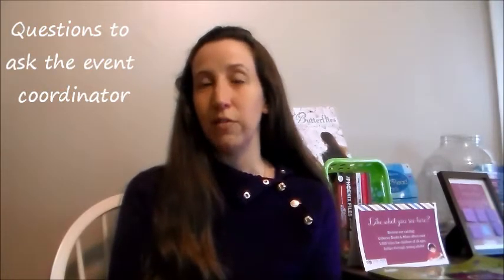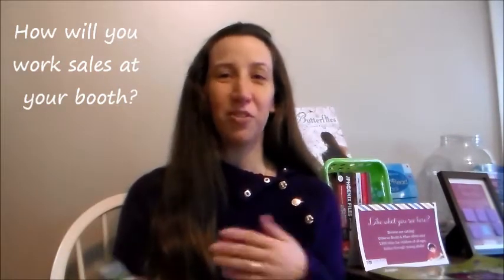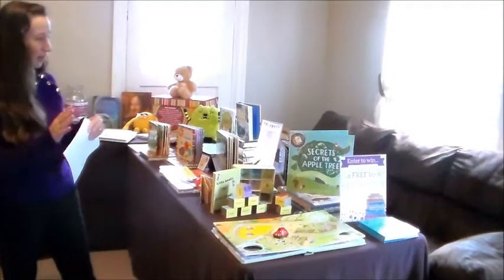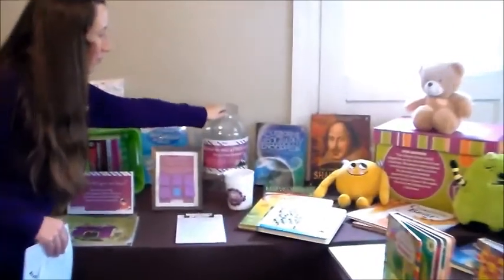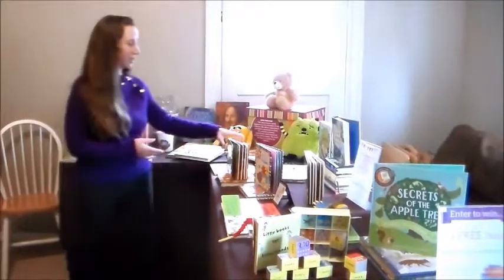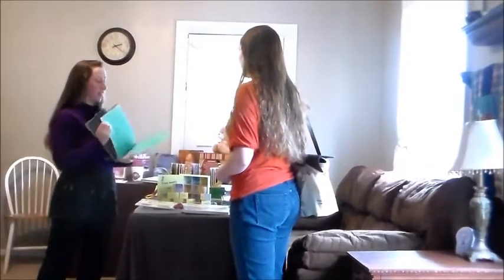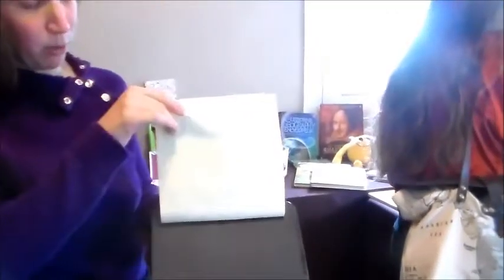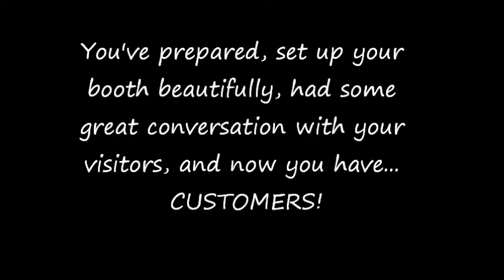Usborne Booth Vendor Event Training